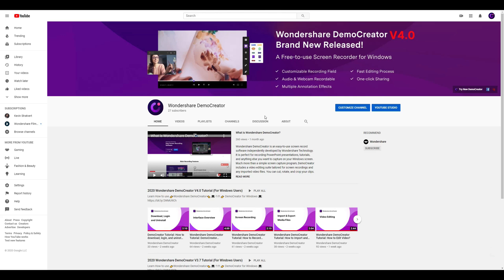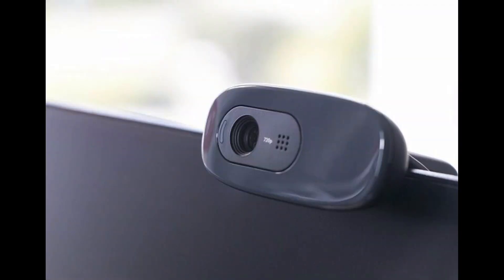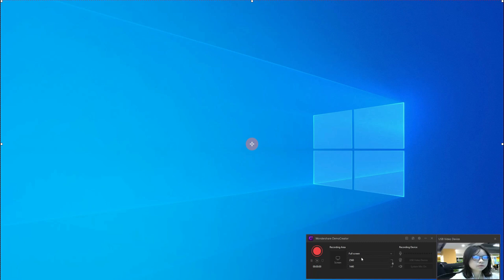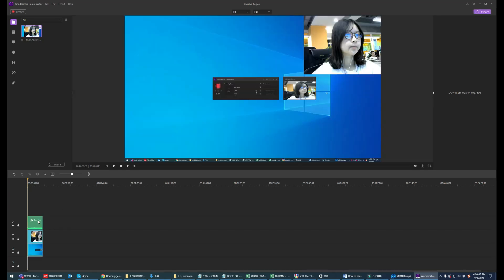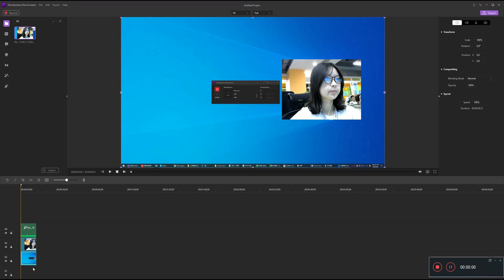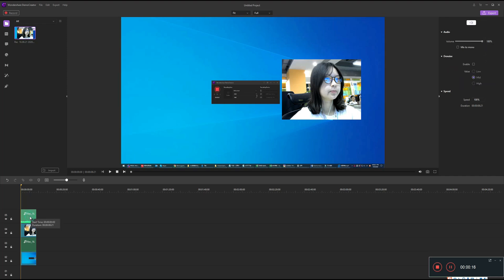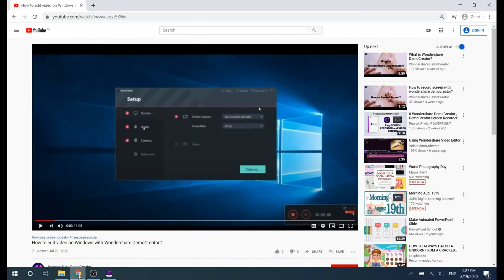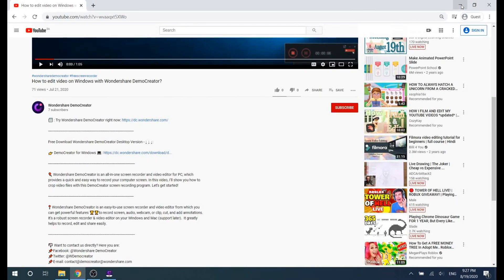Record Webcam Mic Audio and PC System Audio in Different Tracks | DemoCreator Tutorial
🎈 Wondershare DemoCreator is an all-in-one screen recorder and video editor for PC, which provides a quick and easy way to record your computer screen. In this video, I’ll show you how to Record Webcam Video, Mic Audio, and PC System Audio in Different Tracks. Let’s get started!